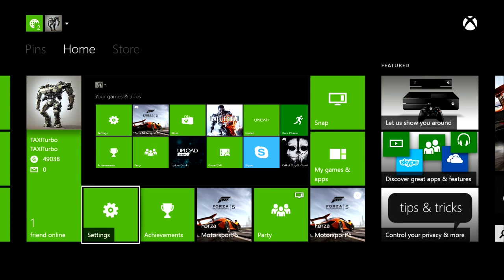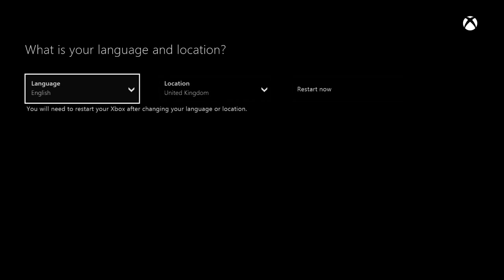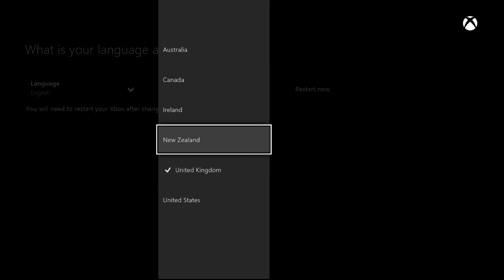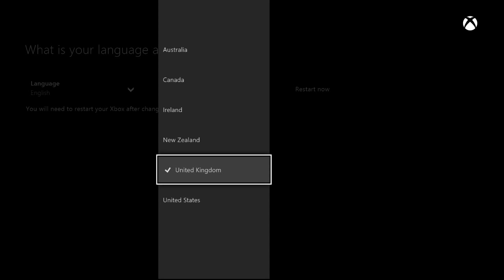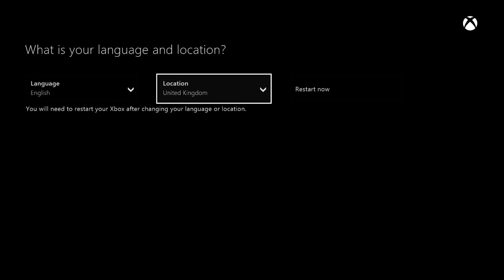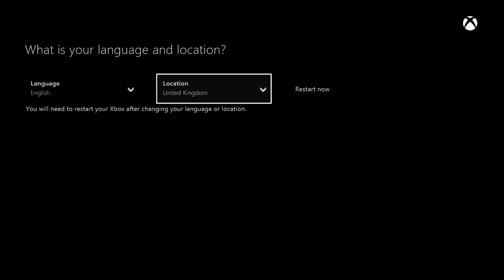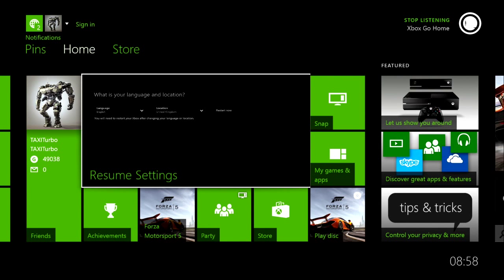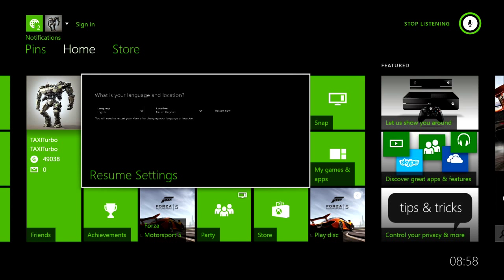Xbox One Kinect Voice control fix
Kinect voice control doesnt work in some countries here is the simple way to fix it